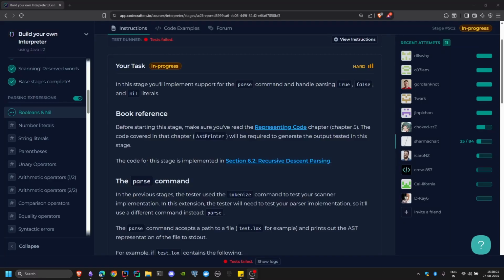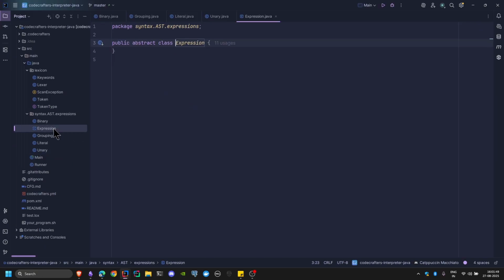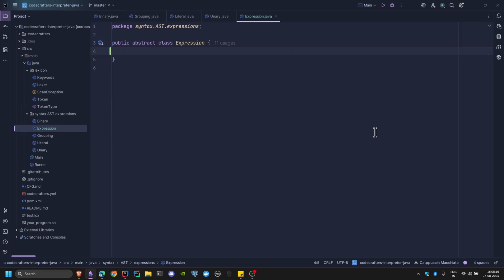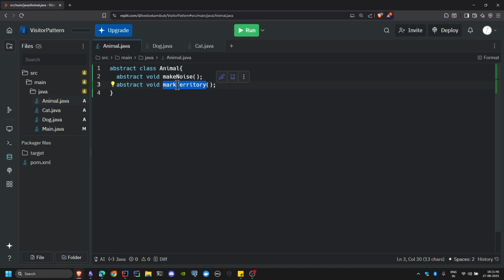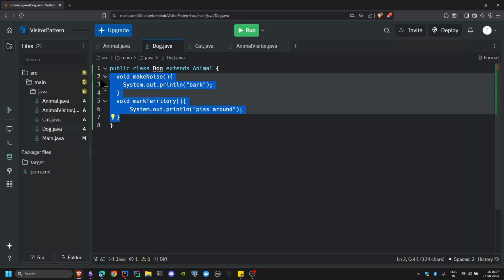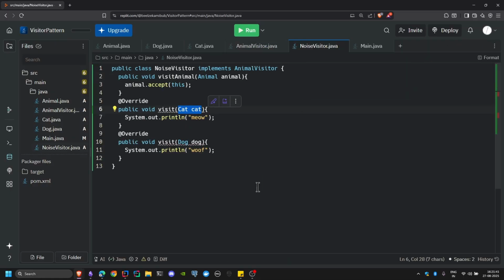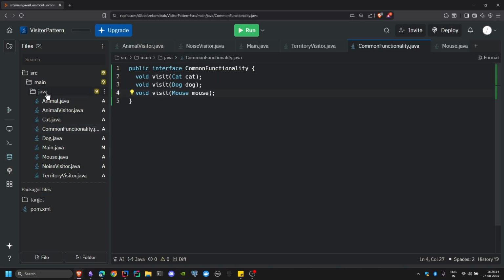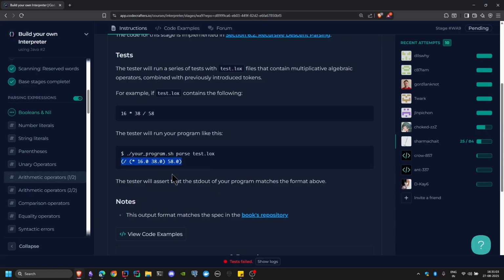Build Your Own Interpreter in Java | Parser | Visitor Pattern